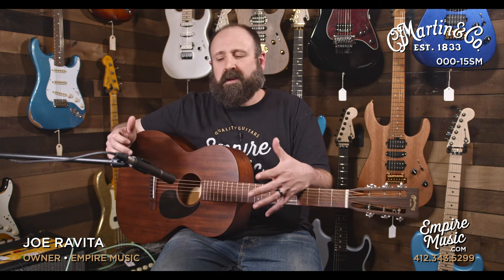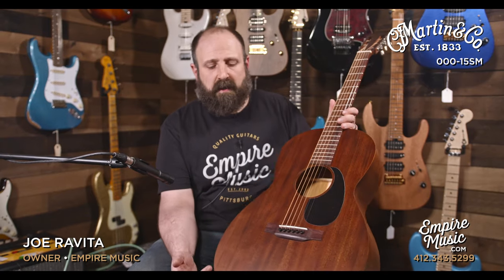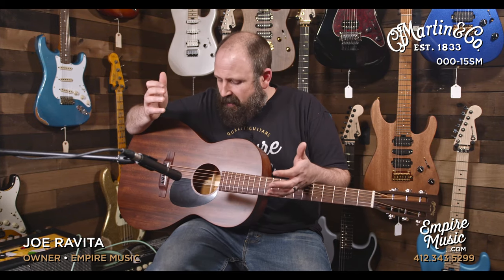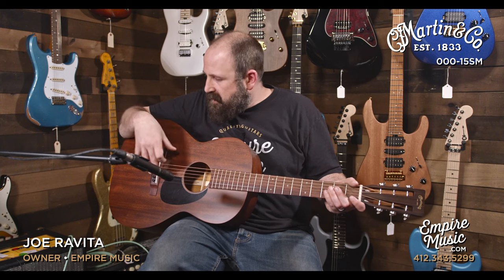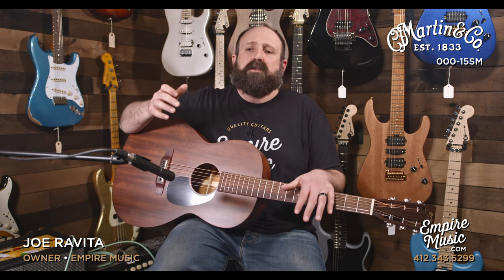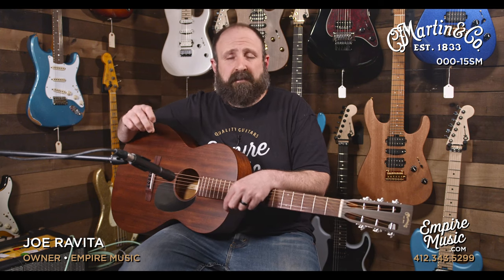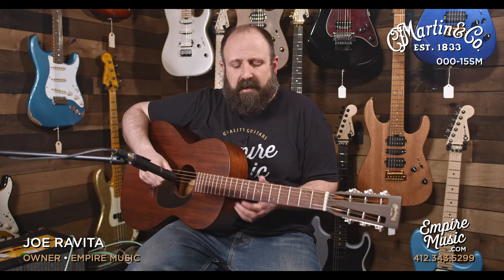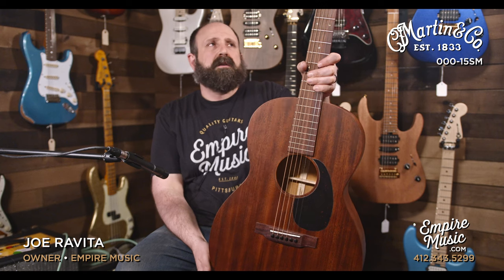Martin 000-15SM - EMPIRE MUSIC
00:00 - Intro/Specs
05:10 - Playing Examples
08:55 - Conclusion/Store info